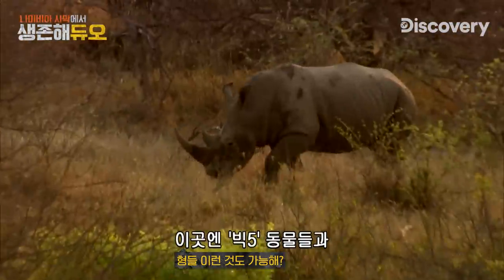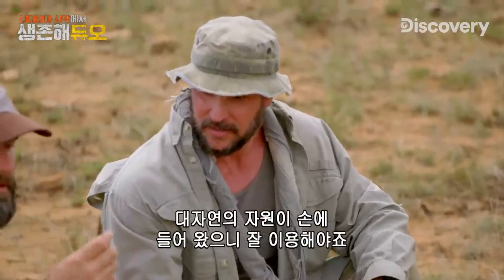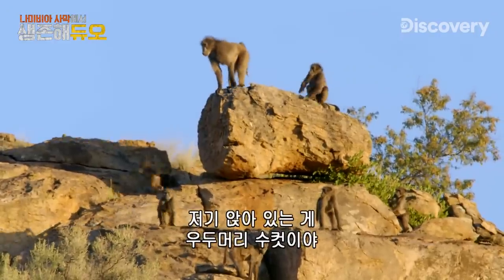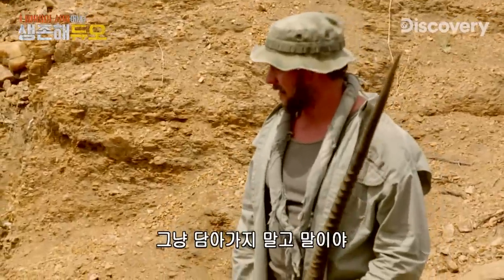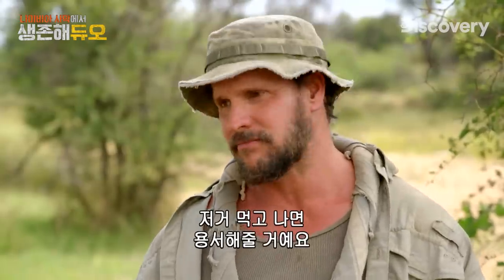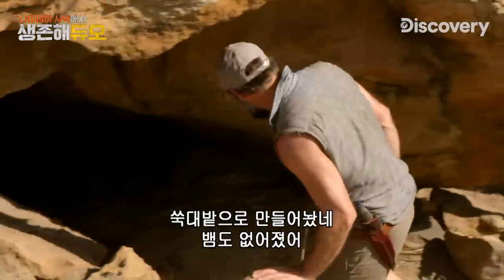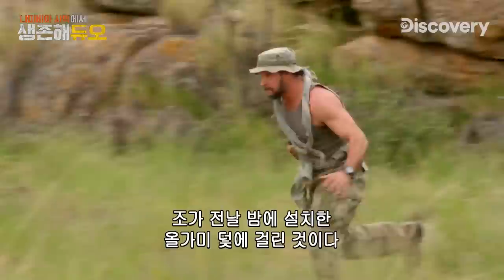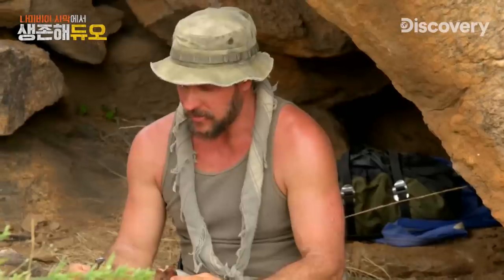비도 오는데 육사시미🥩 어때? 아프리카 광장시장 브이로그 guest. 개코원숭이🙊 [생존해듀오]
동물의 왕국 아프리카 나미비아에서
'조'와 '매트'는 과연 어떻게 생존해낼까요?